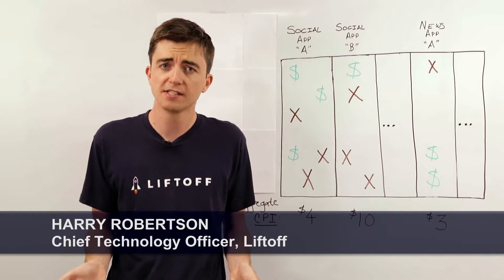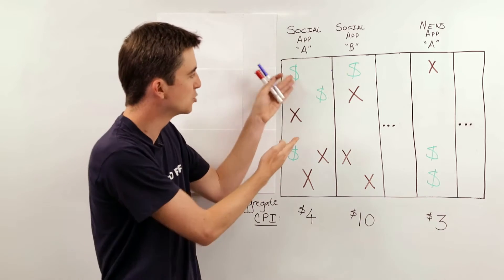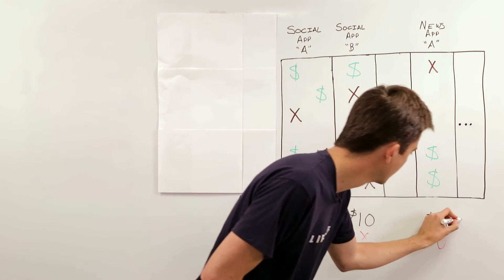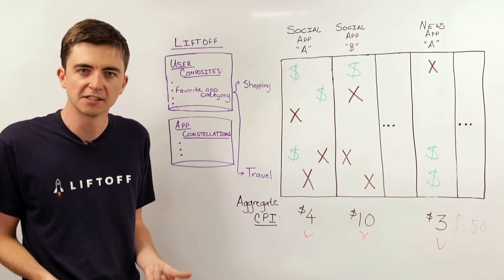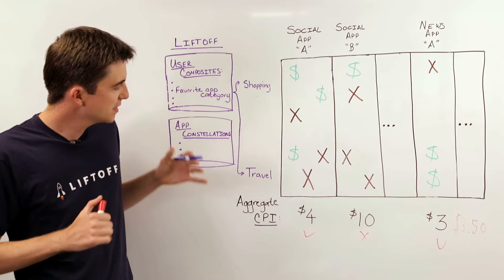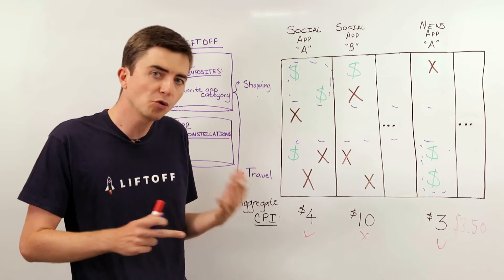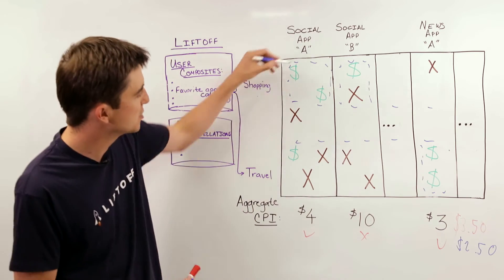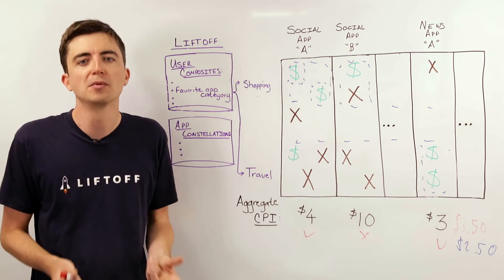Liftoff TechTalk: How to Optimize Your App Install CPI and CPA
Harry Robertson, CTO at Liftoff talks about how to optimize cost-per-install mobile app campaigns using per user data.